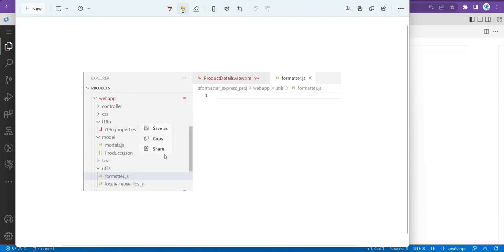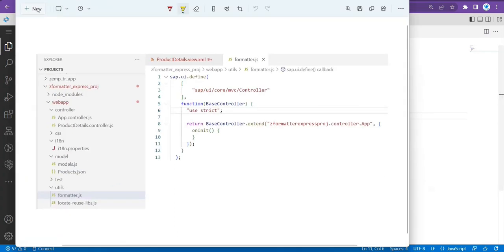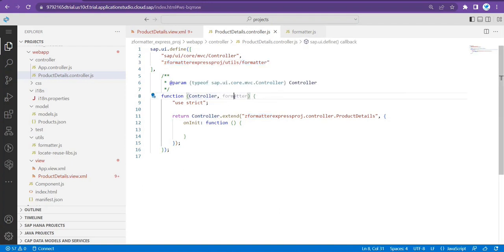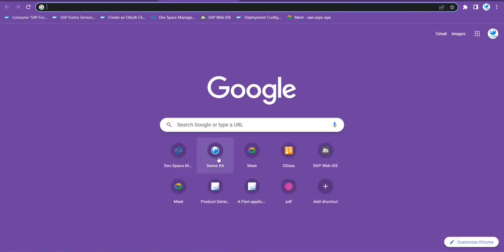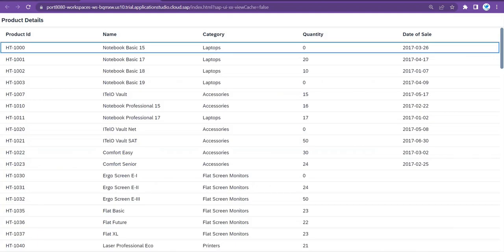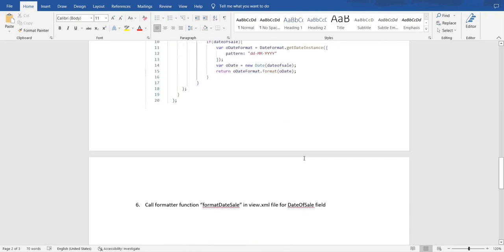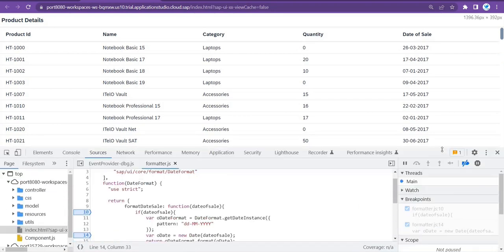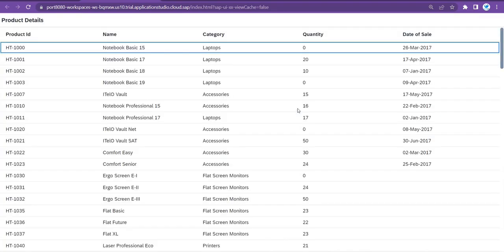Date Formatting in SAPUI5 for view and Controller | Formatter.js | Step by Step Guide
This Video helps you to Implement Date Formatting in SAPUI5 Step by Step from scratch